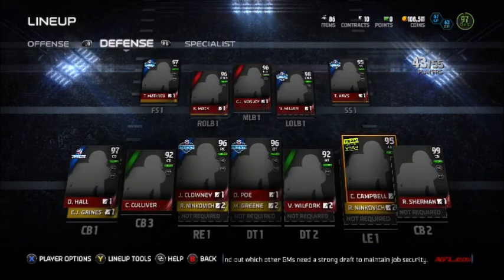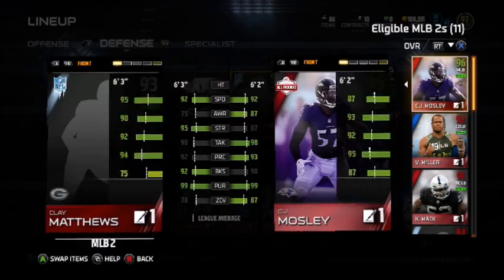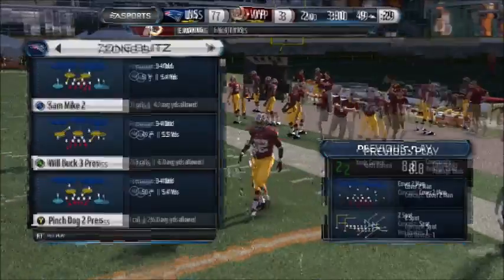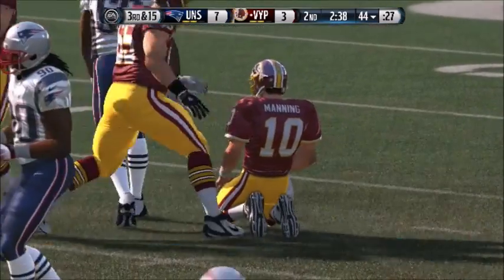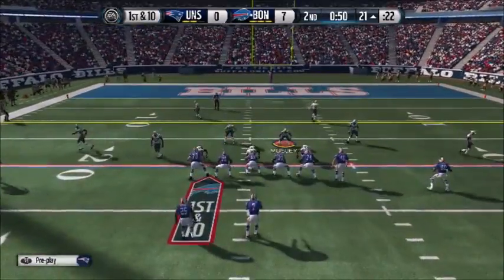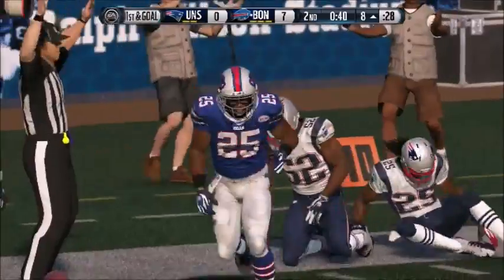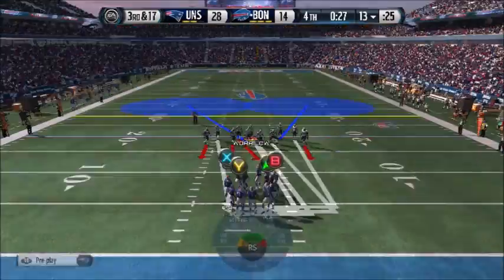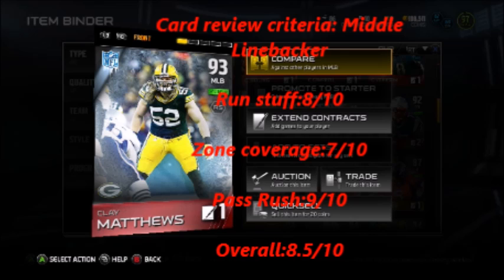Mut 15 Clay Matthews Card Review!